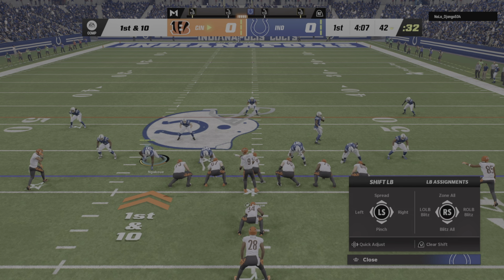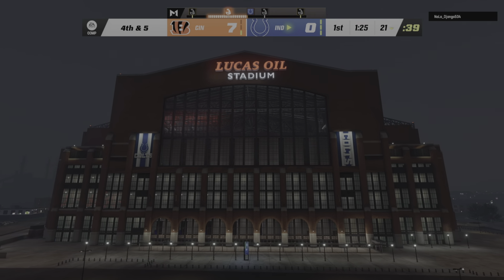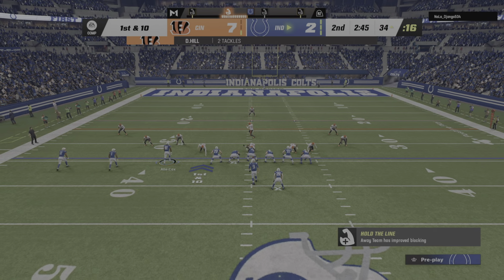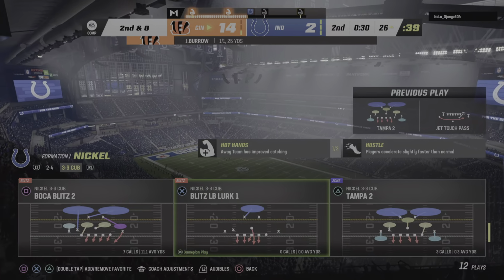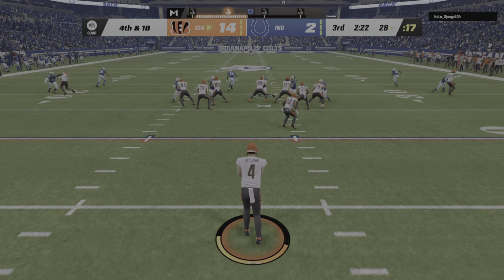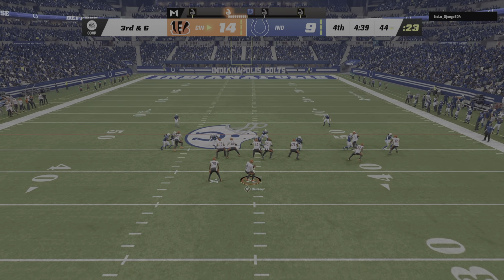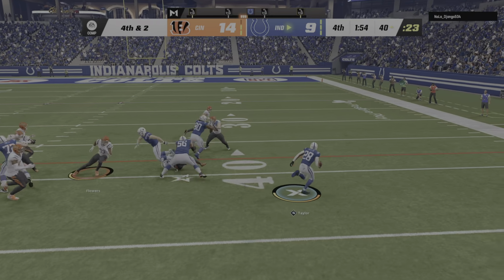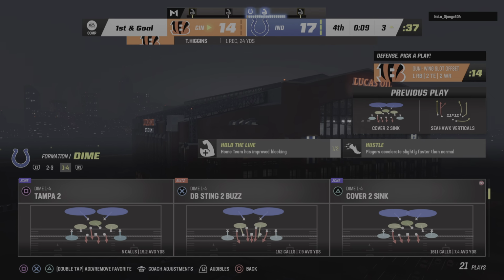Madden NFL 23_20230117102919